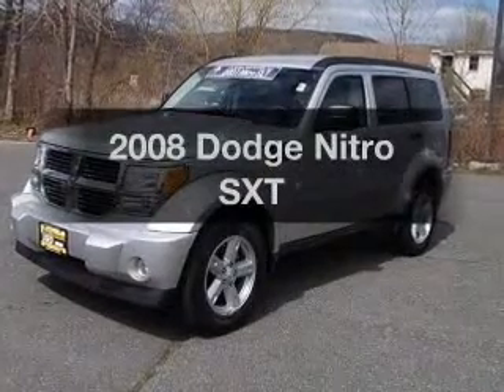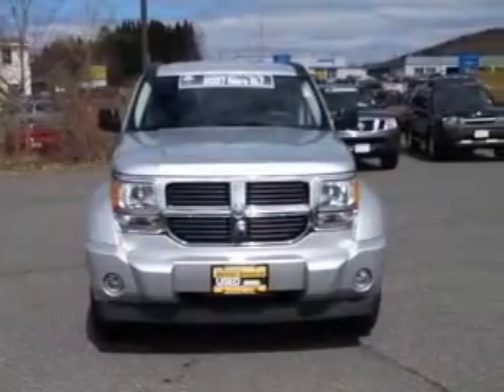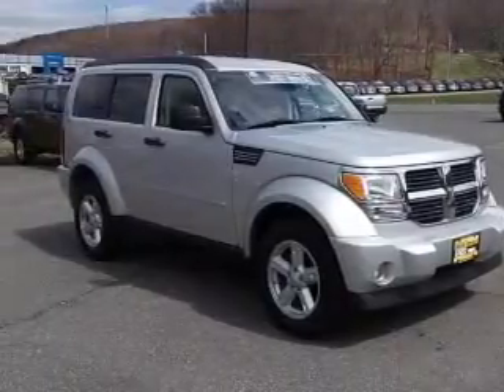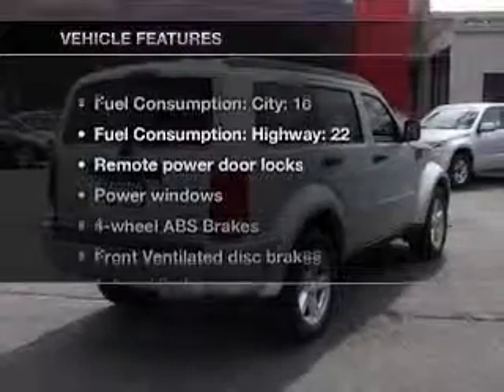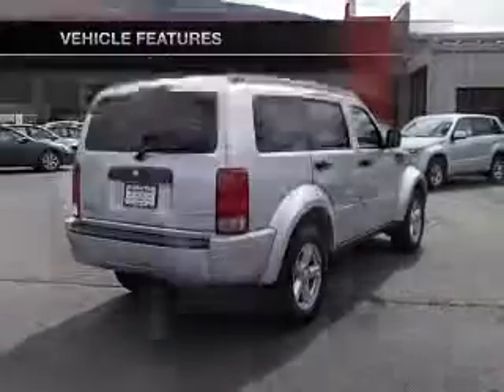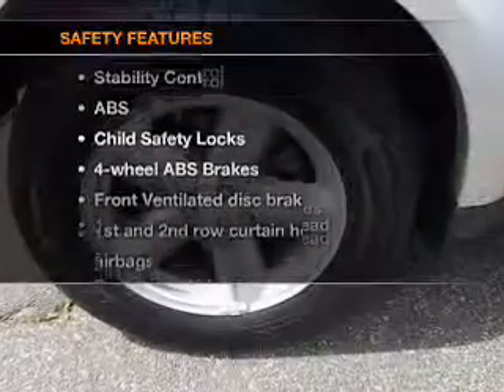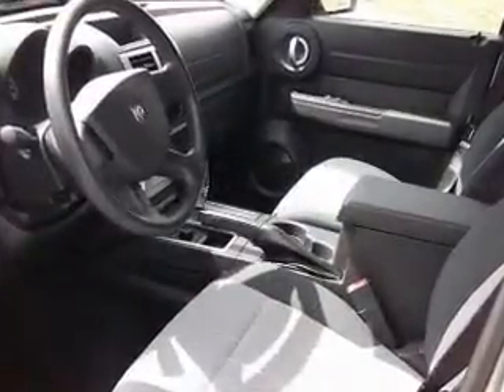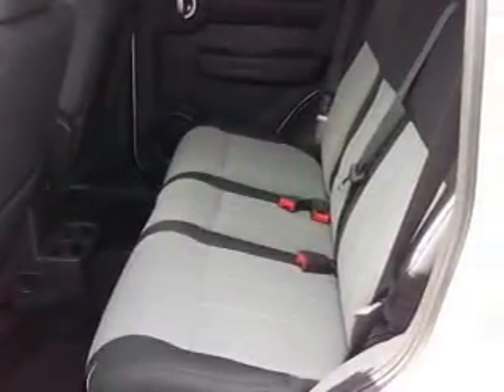2008 Dodge Nitro - CHESHIRE MA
Year: 2008
Make: Dodge
Model: Nitro
Trim: SXT
Engine: 3.7 liter 6 cylinder 12 valve
Transmission:
Color: Bright Silver Metallic
Mileage: 29373
Address:
452 S State Rd